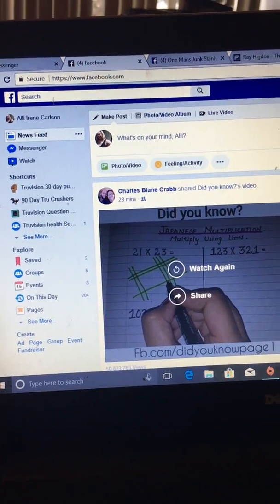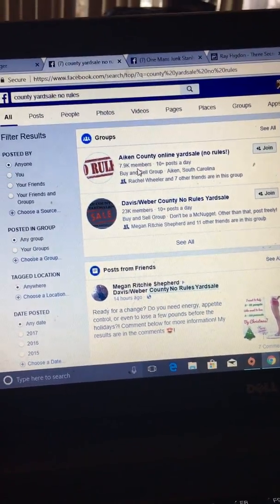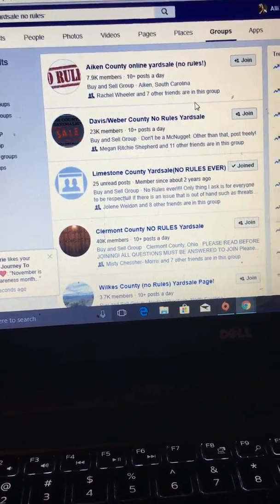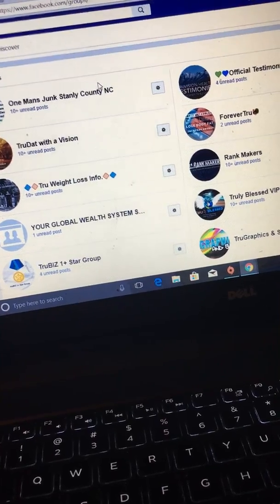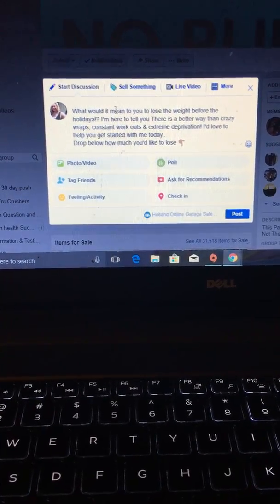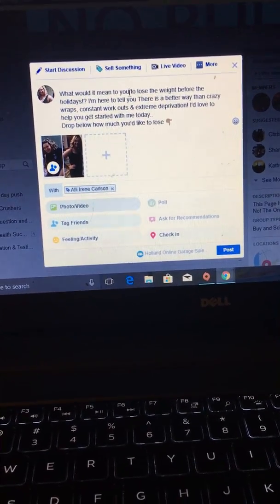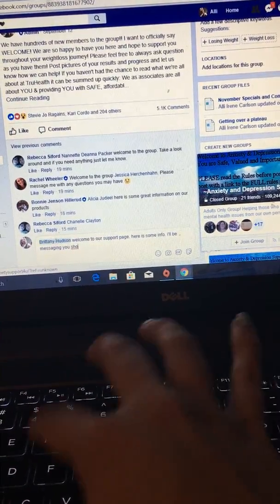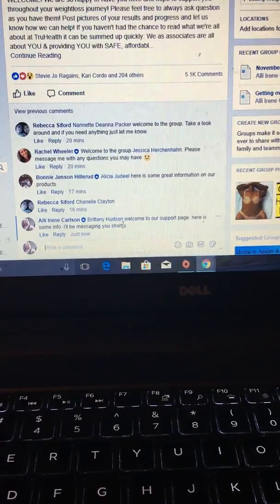Posting tutorial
Start to finish the entire process of posting!